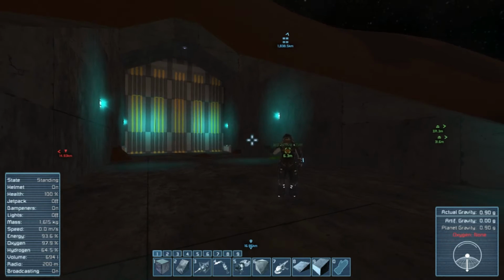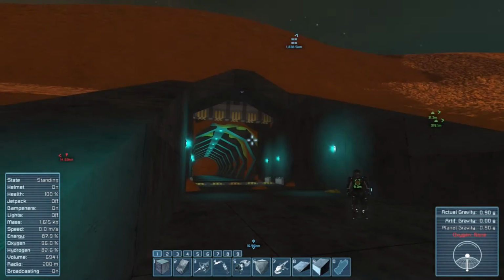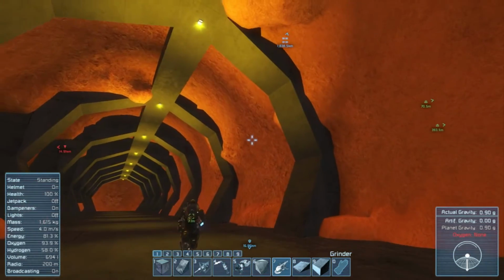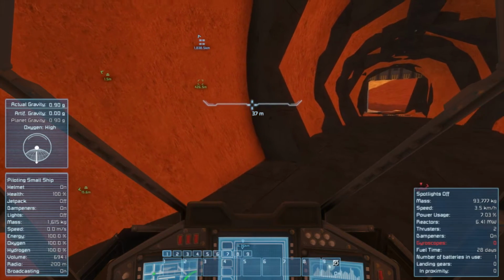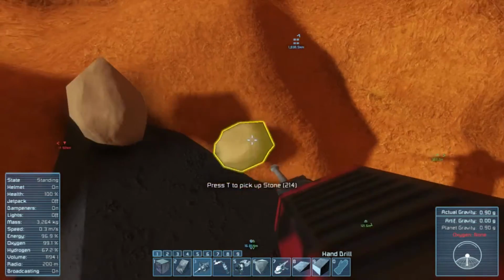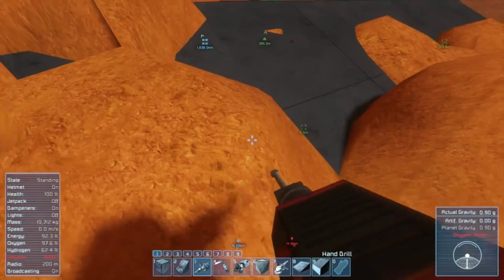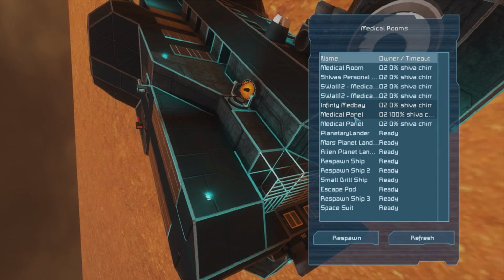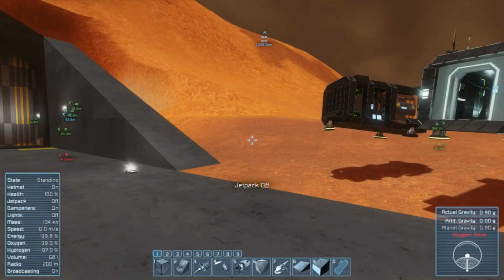Space Engineers - LP S2E17 - Tunnel Entrance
Down in the Underground

Space Engineers is a Sci-fi building game in development by Keen Software House currently available via Steam Early Access.
Keep in mind: This game is in ALPHA.

In the 17th episode of Season 2, Shiva and I show off the work we've already done on the entrance for our underground base. I work on making the dirt around the place a bit smoother and have some success. This isn't an edited video because I'll be away Saturday and have no time to edit.

Thanks to my Patrons:
Haggle1996, Nathan Welty, Jason, Laura McCready, Waterlubber, Aralia Almendral-Todd, Fluffy Cloud